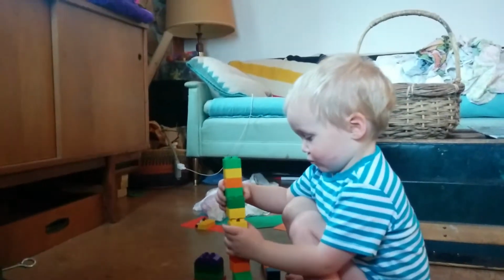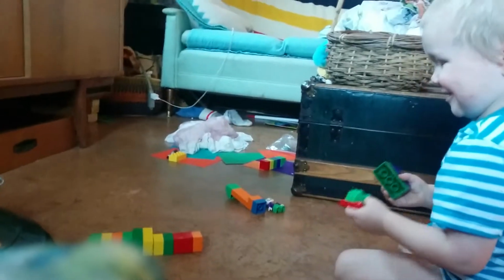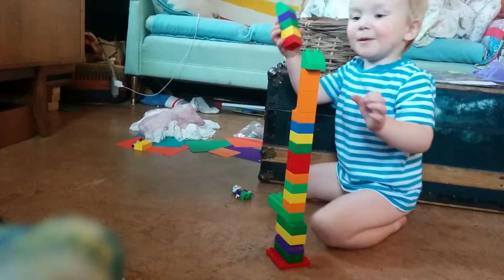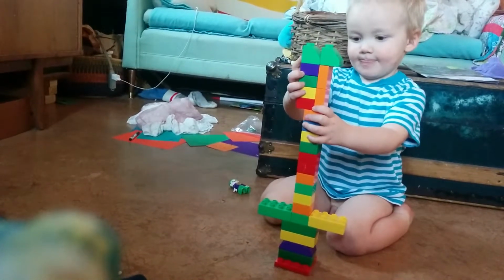Just look at my scary monst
The monster falls. But is reborn again. Like the phoenix.